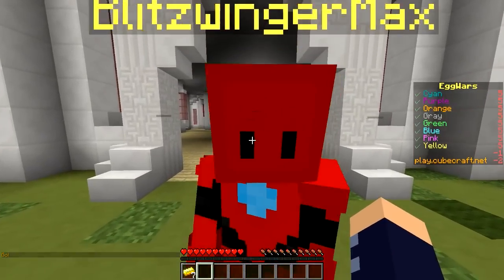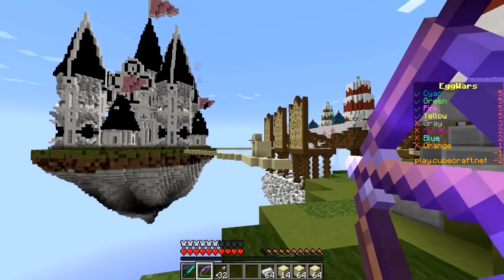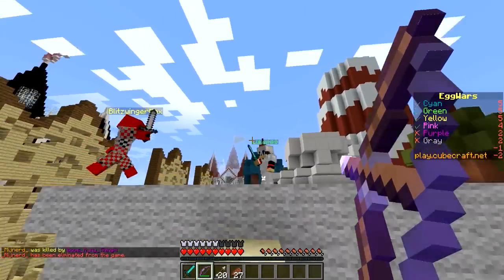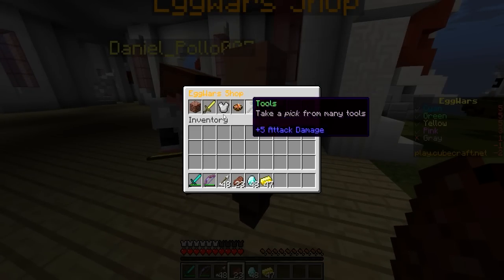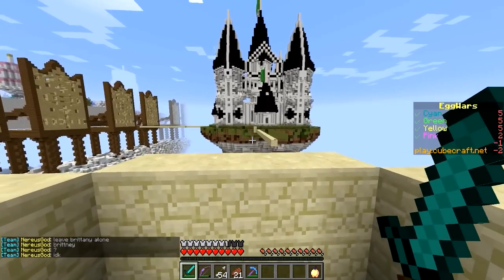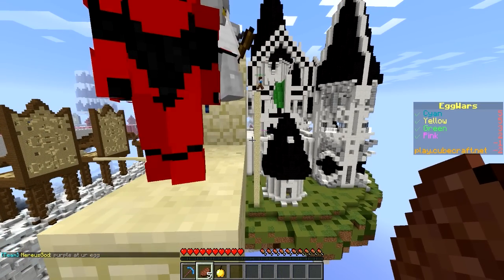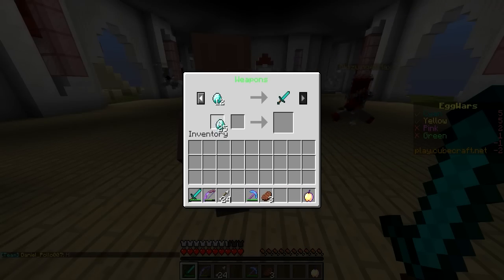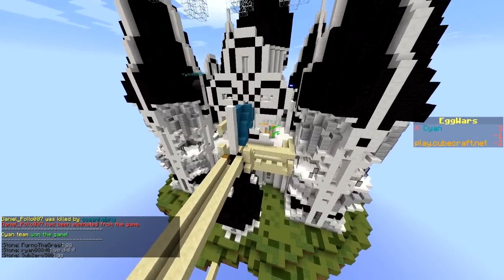Minecraft: Bed Wars! " INTENSE BATTLE OF INTENSENESS!" w/Blitzwinger & Athix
Bed Wars is a fun mini game where we must gather currency to buy things like blocks and weapons in order for us to gain access to the other 3 team's islands and destroy their beds (Eggs)!

All likes and comments are HUGELY appreciated! Please be kind & respect each other in the comments section!

Hop on the server here!
play.cubecraftgames.net